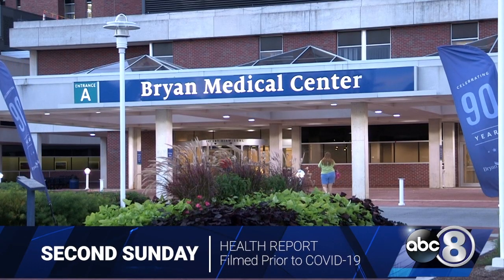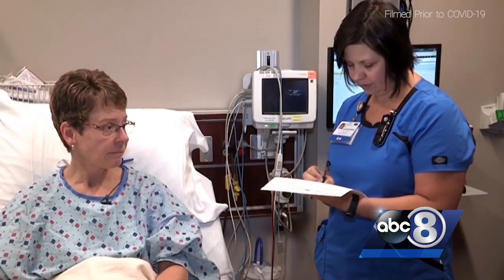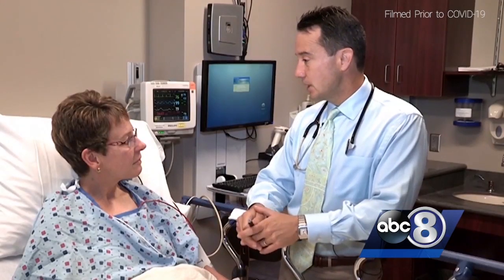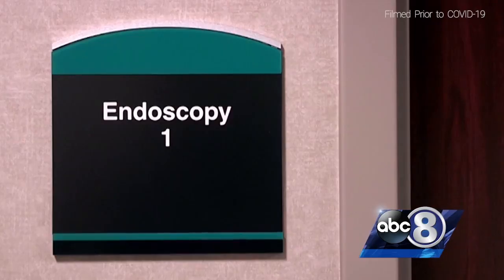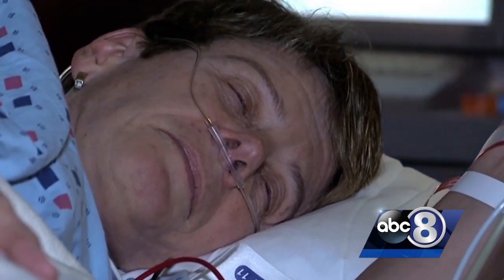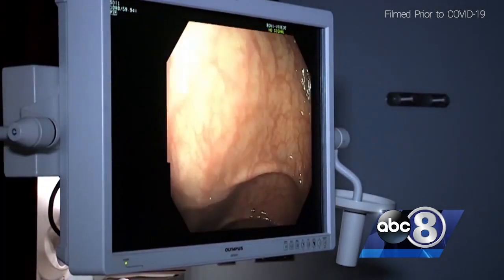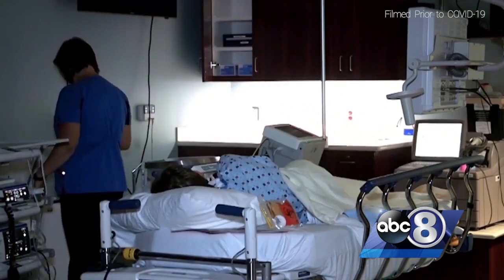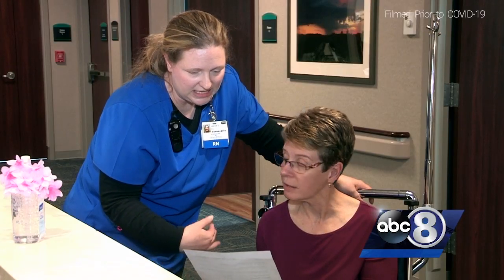Second Sunday Bryan Health Report: Colonoscopy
In this month's edition of Second Sunday, Channel 8 Eyewitness News profiles colon cancer screenings at Bryan Health.  March is colon cancer awareness month.  Doctors recommend that, beginning at age 45, individuals have a colonoscopy every ten years.  These screenings are the most effective tool to discover and remove polyps that could lead to colon cancer.  Ruth VanGerpen is an oncology nurse navigator at Bryan and knows how important it is to undergo this simple procedure to continue a journey toward good health.